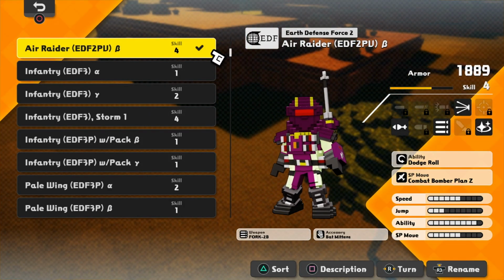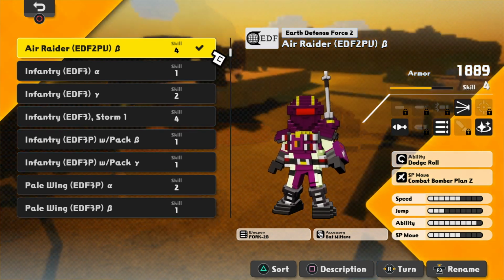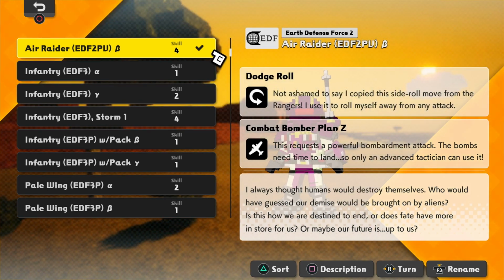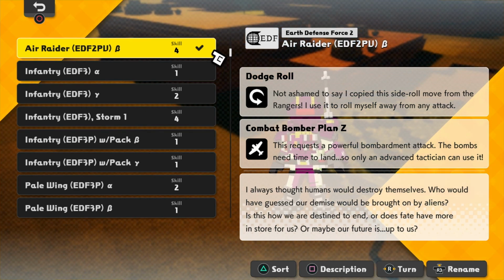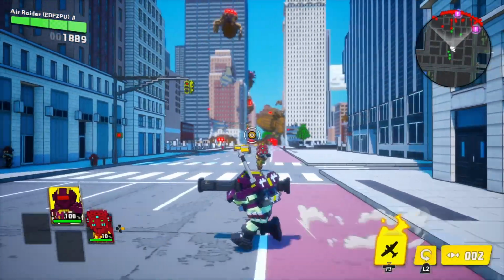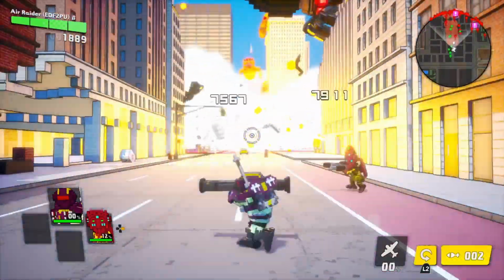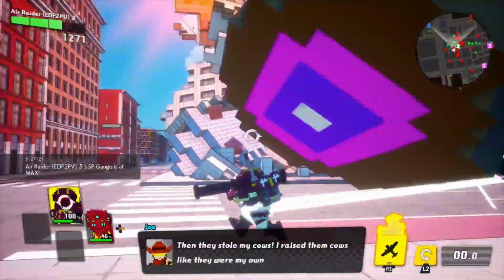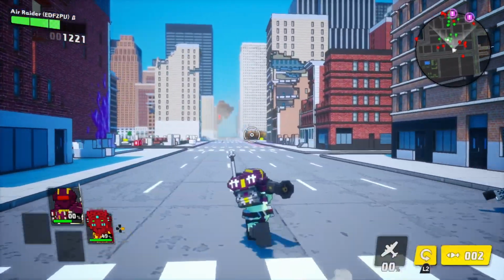Earth Defense Force World Brothers CHARACTER PROFILE: AIR RAIDER EDF2PV Ep. 4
Earth Defense Force World Brothers Character Profile Series Ep 4